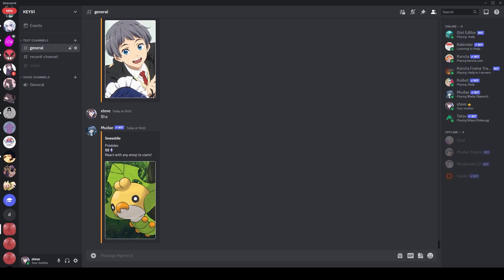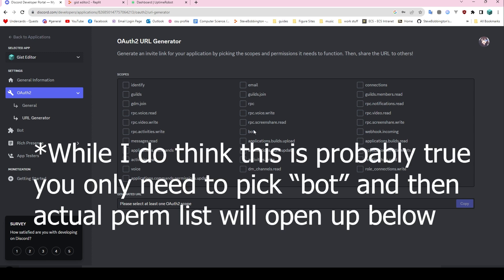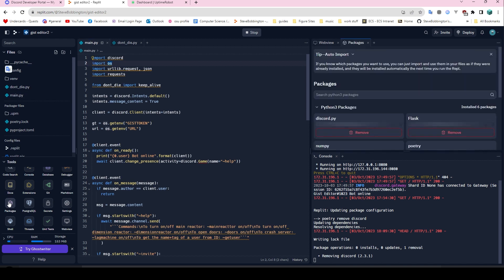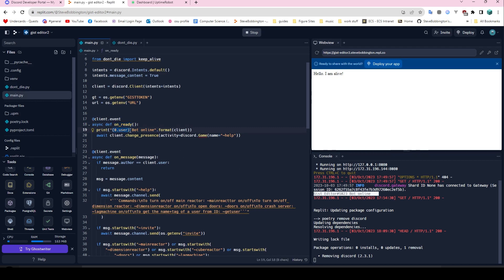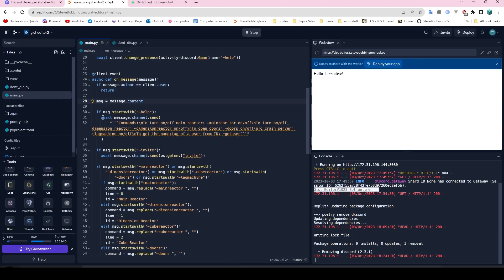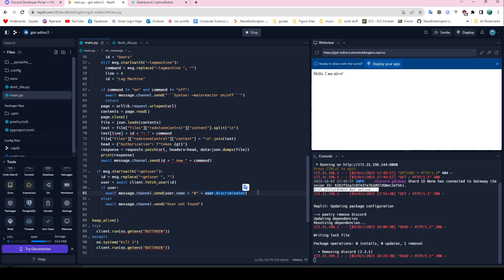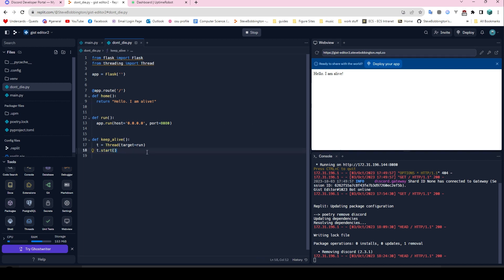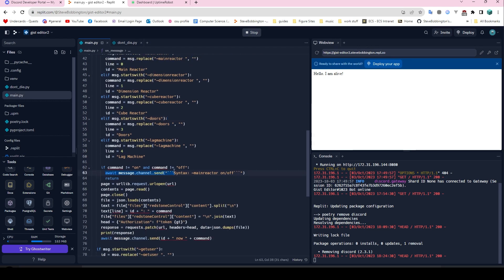How to Make a Discord Bot that Fetches Peoples Usernames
Honestly I thought I must have already made a video on how to make your own bot, but it seems I didn't, and recently I've been asked how to do it with reference to my video on fetching discord usernames from ids. So here it is!
If you want more info on other methods of getting usernames check out my video on it here:

Here is the code I used in this video, although of course as you saw it has other features as well :P